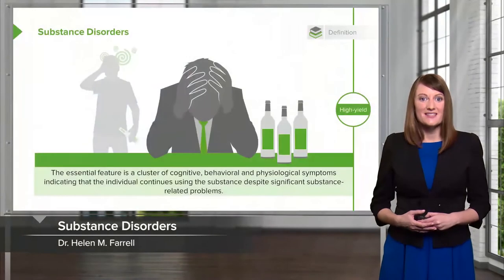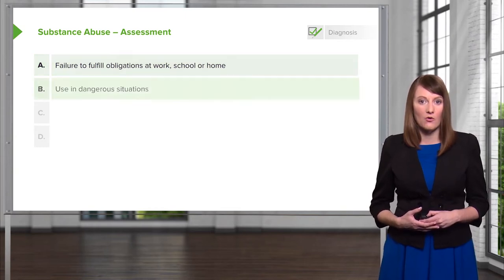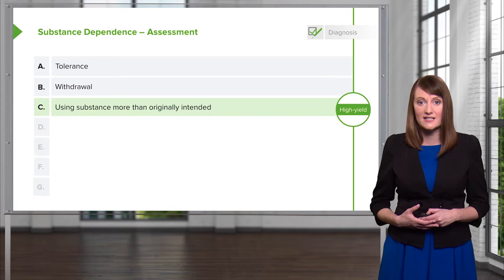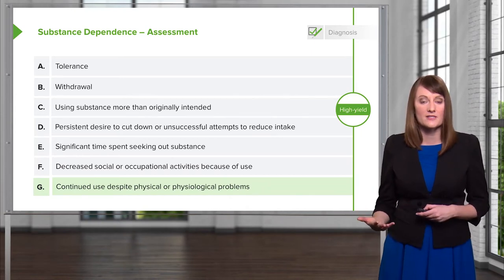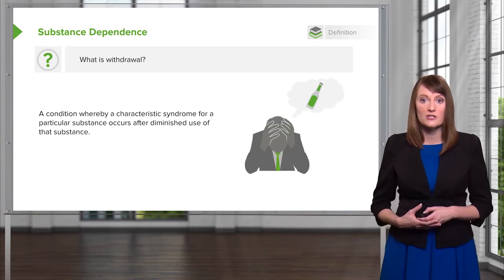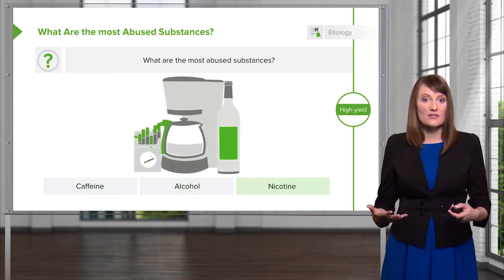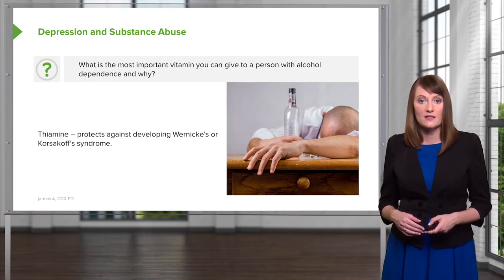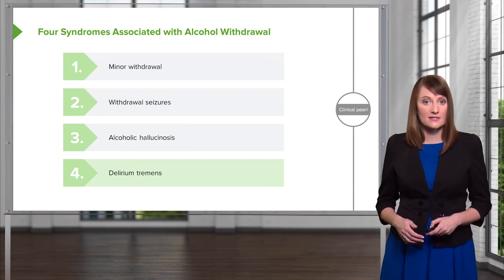Substance Disorders, Abuse & Dependence – Psychiatry | Lecturio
This video “Substance Disorders” is part of the Lecturio course “Psychiatry” ► WATCH the complete course

► LEARN ABOUT:
- Substance abuse
- Substance dependence
- Substance disorders
- Most abused substances
- Depression and substance abuse
- Four syndromes associated with alcohol withdrawal

► THE PROF:
Dr. Farrell is a Harvard Medical School faculty member and board certified psychiatrist with a private practice in Boston. She has experience in patient care, teaching and in treating psychological disorders in various settings, including the Emergency Department, inpatient units and outpatient settings.

► LECTURIO is your single-point resource for medical school:
Study for your classes, USMLE Step 1, USMLE Step 2, MCAT or MBBS with video lectures by world-class professors, recall & USMLE-style questions and textbook articles. Create your free account now